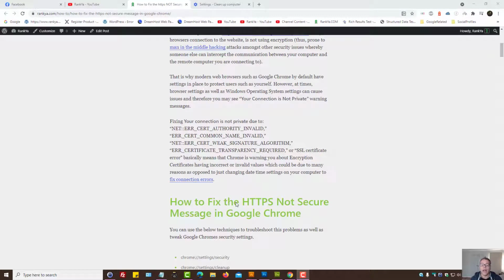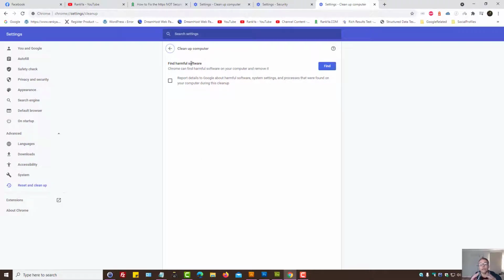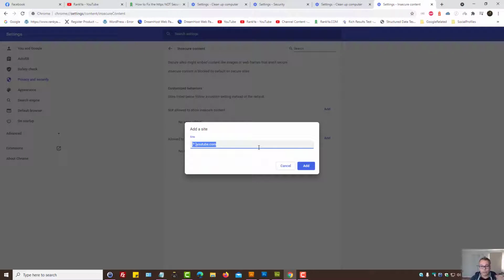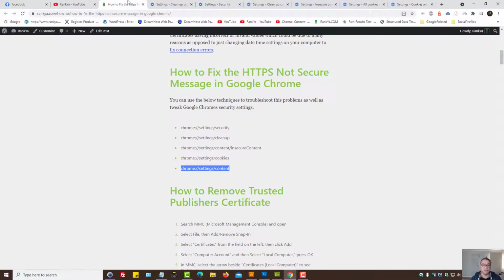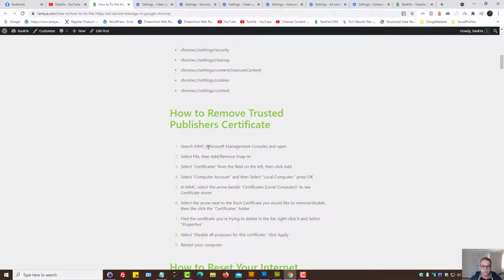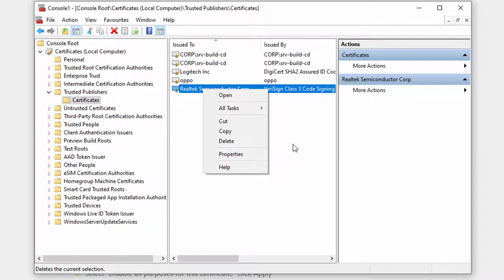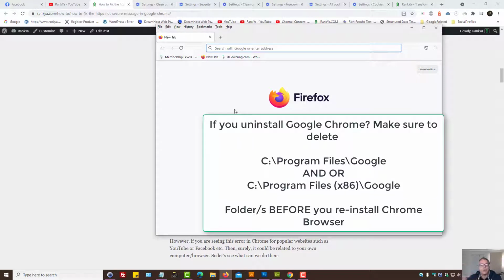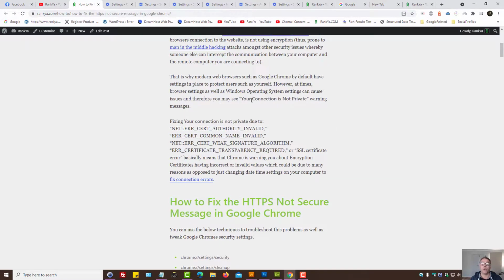How to Fix Your Connection is Not Private Google Chrome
Video tutorial showing how to fix HTTPS SSL warning 'Your Connection is Not Private' message. as it features settings for fixing https NOT Secure Message in Google Chrome.

Since there could be many different reasons for seeing Not Secure Warning in Chrome, you may like to visit the how to guides at Google Chrome Help Section here:

Above all else, using Internet Security Programs is basically a must in today's internet world.

Thank you for learning with RankYa and sharing this video tutorial for how to fix the https now secure message in Google Chrome Internet Browser